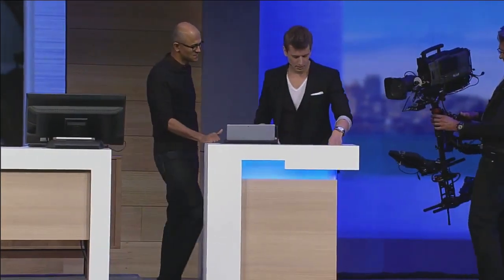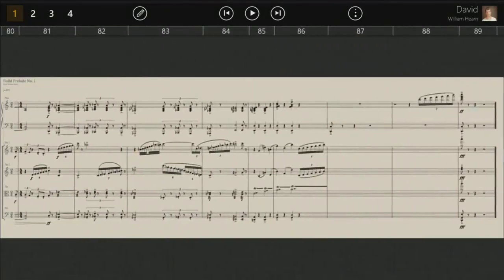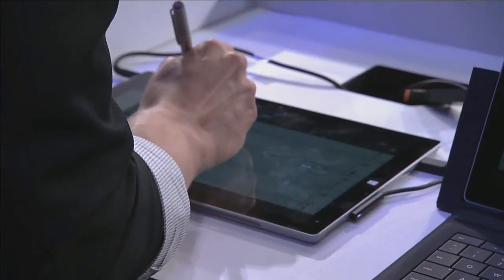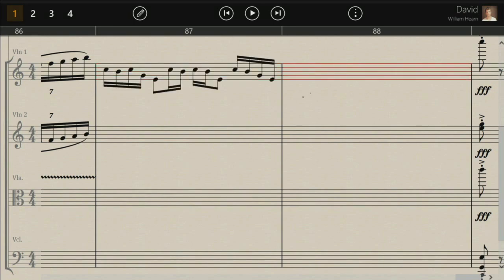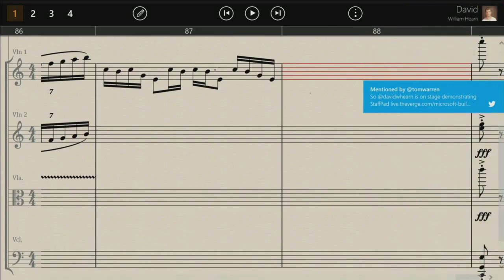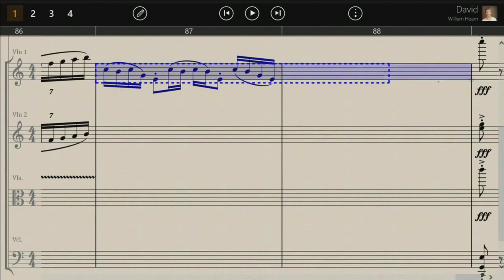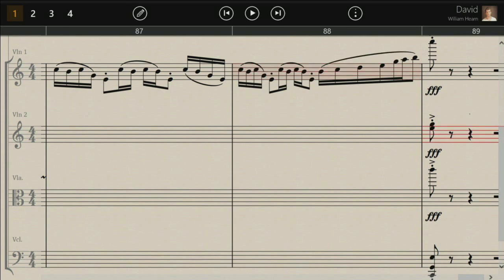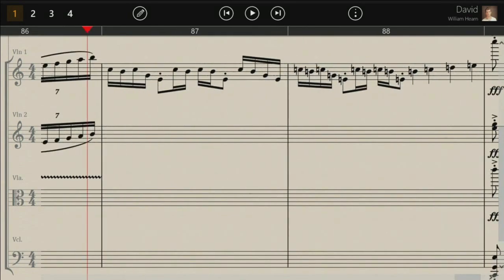StaffPad demo at Microsoft Build 2015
StaffPad founder David William Hearn shares the stage with Microsoft CEO Satya Nadella, demonstrating the new notation app for thousands watching in person and online.